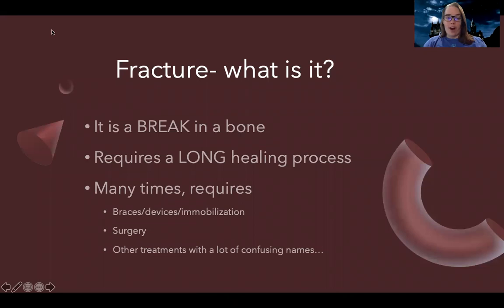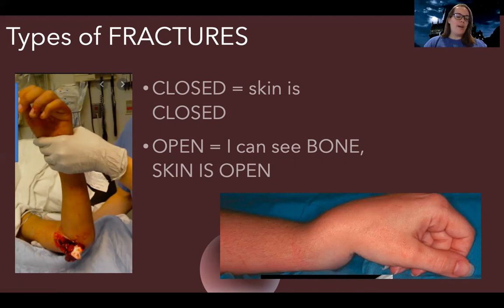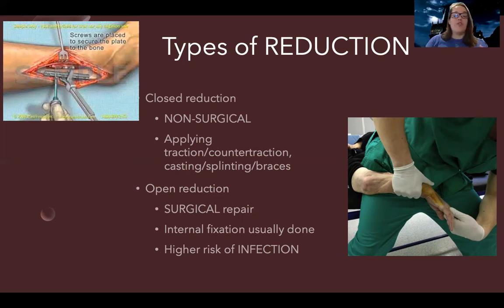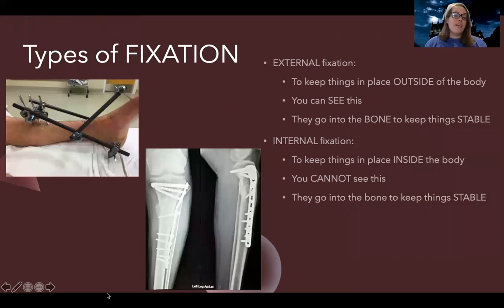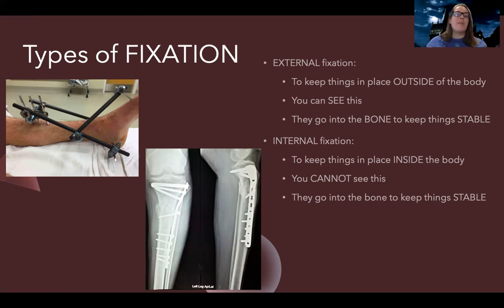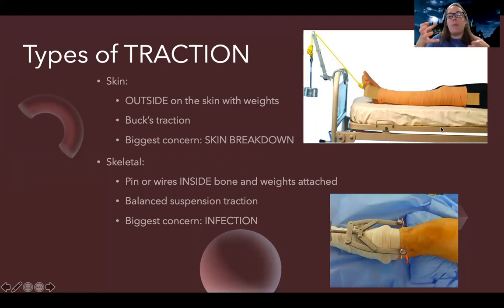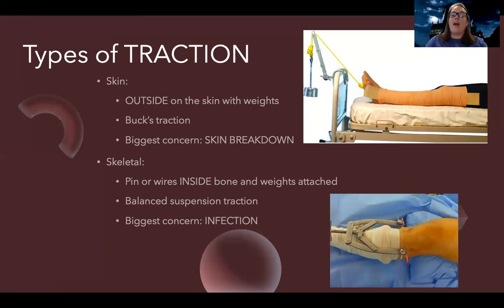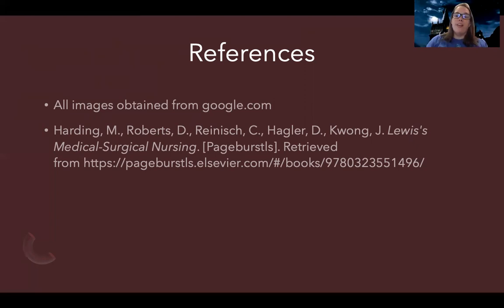Med Surg: Breaking down Fracture Terminology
This is a video for those in the med-surg nursing course to differentiate the differentiate terminology used to describe types of fractures and fracture treatment.